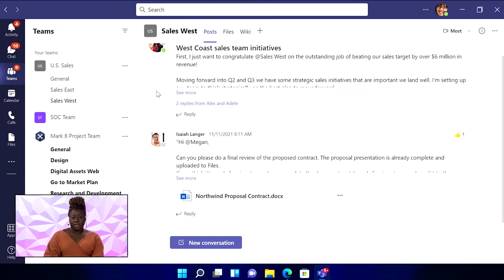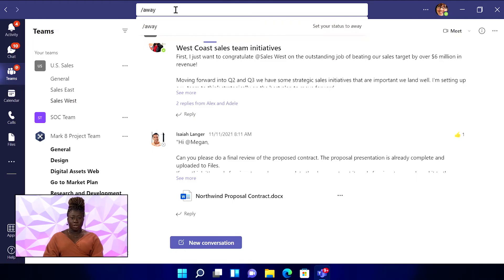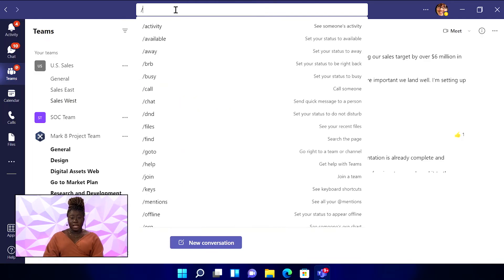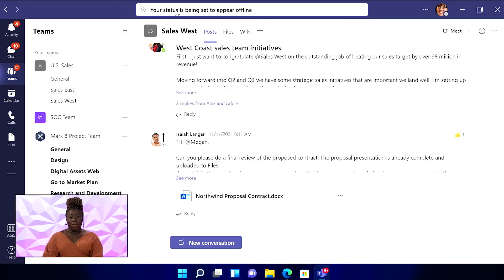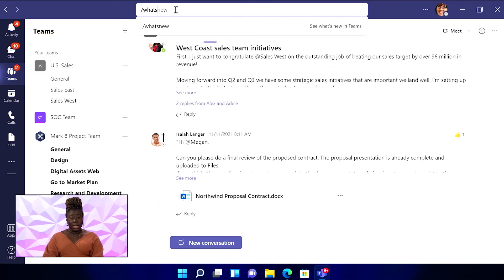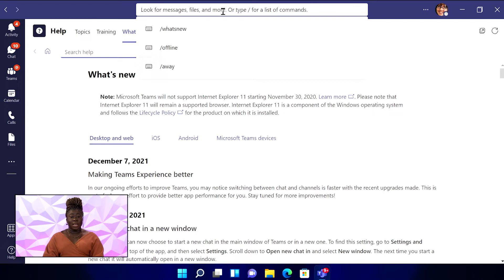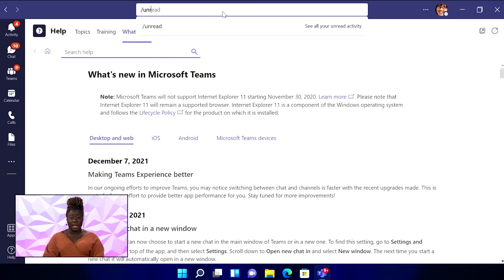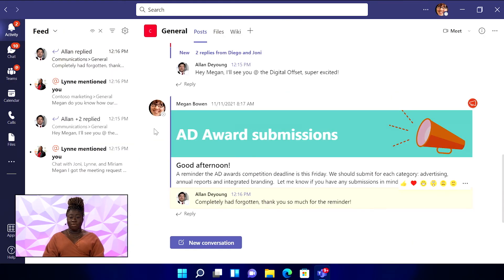3 search bar shortcuts to use in Microsoft Teams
Did you know that you can use shortcuts in MicrosoftTeams? In this video, Fanta Kaba, from the MicrosoftTeams team, shares three search bar shortcuts you can try out today. See how to change your status, learn what’s new in Teams, and catch up on your unread activities just by using the search bar in Teams.